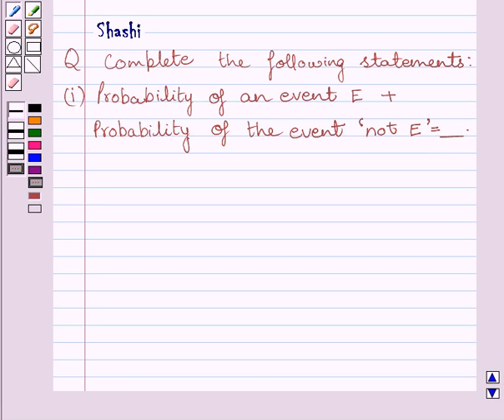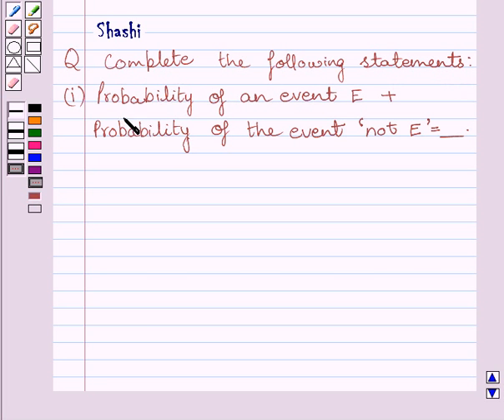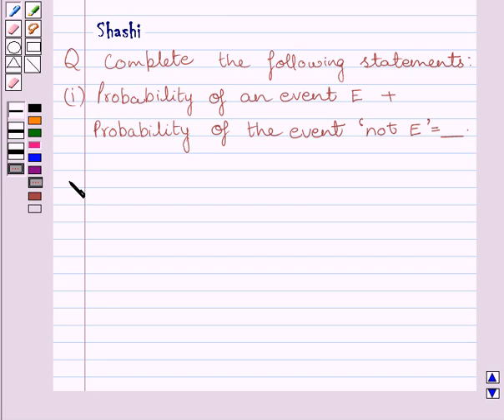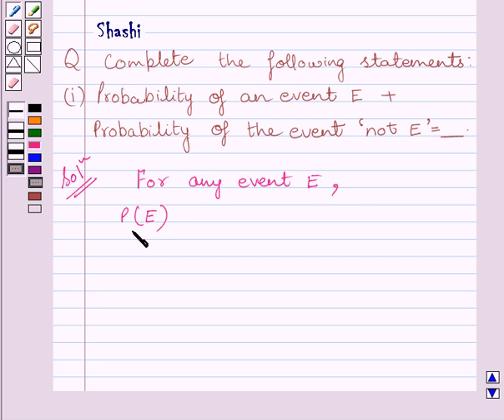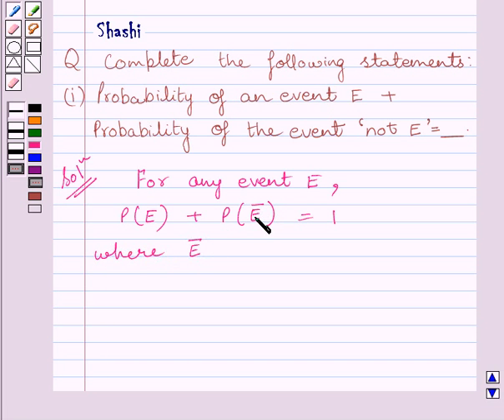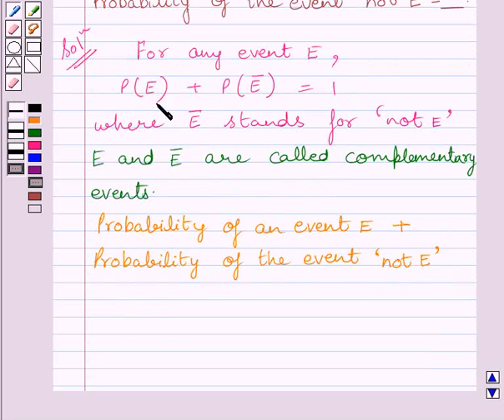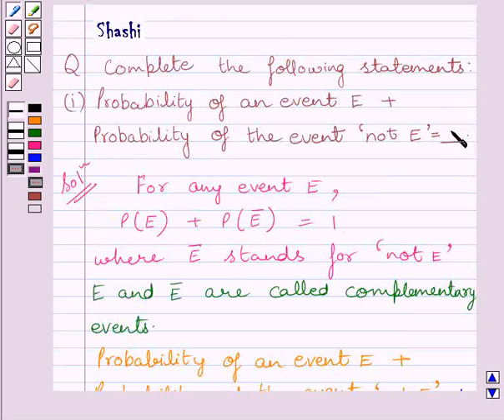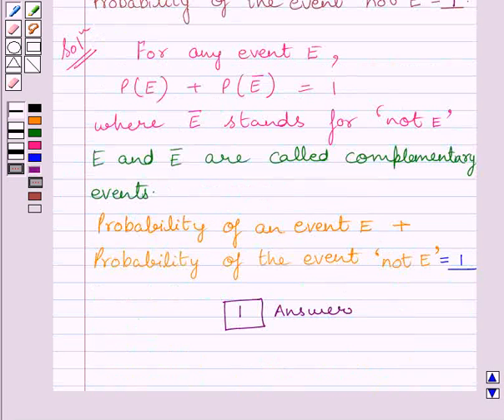Maths X NCERT 2007 15 15 1 1i